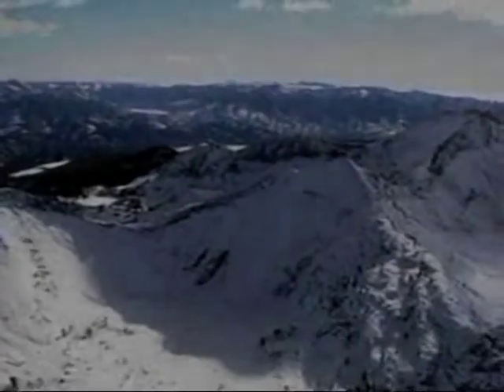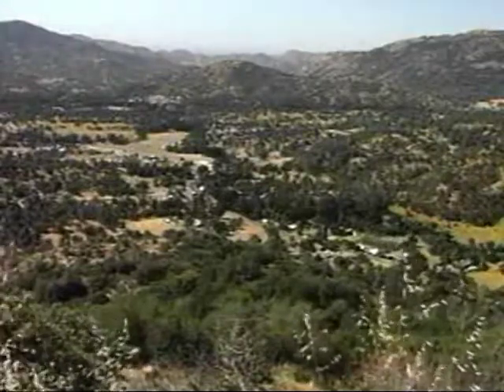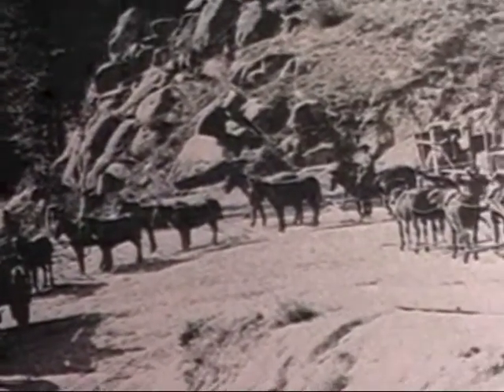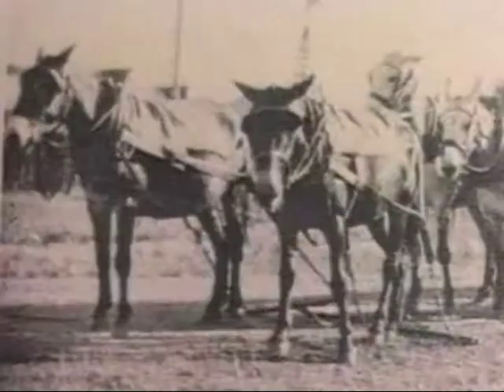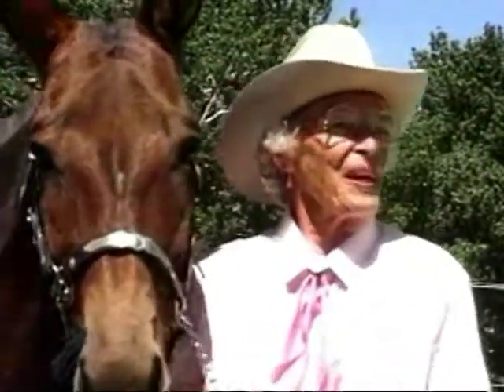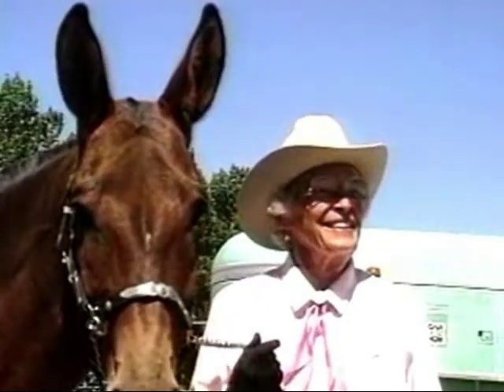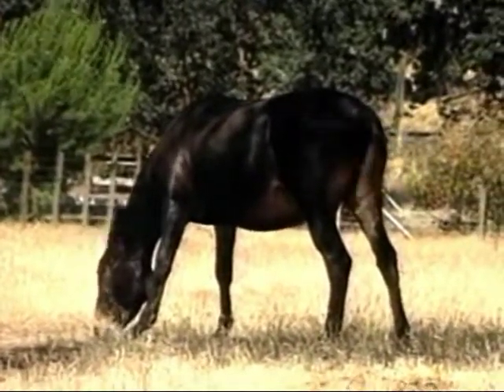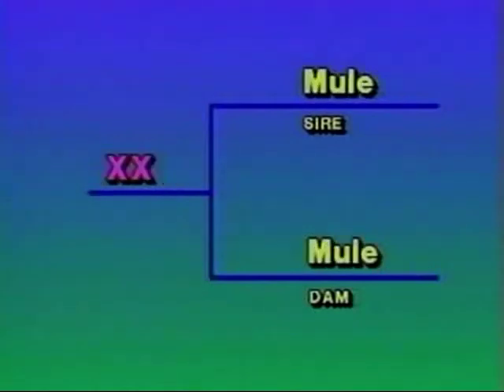Complete Mule pt1 9m9s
Chosen by Equus Magazine as one of the top video documentaries of the 90's, The Complete Mule is an example of the special programming you'll be finding soon on Pegasus Television.  Approximately one hour in length, it is presented here in six episodes for easy viewing and return. Produced by The Tanbark Group,  Sally Lasater, Producer. Copyright Sally L. Lasater 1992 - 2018.  Enjoy!